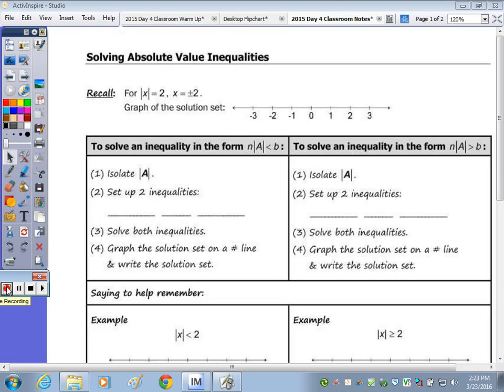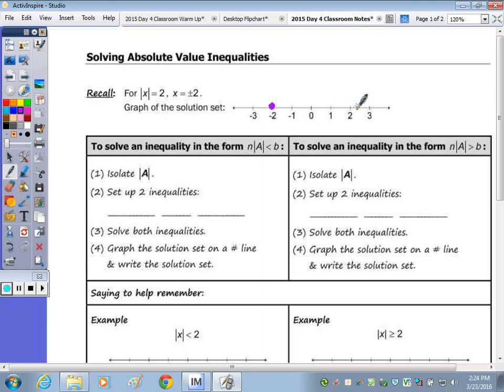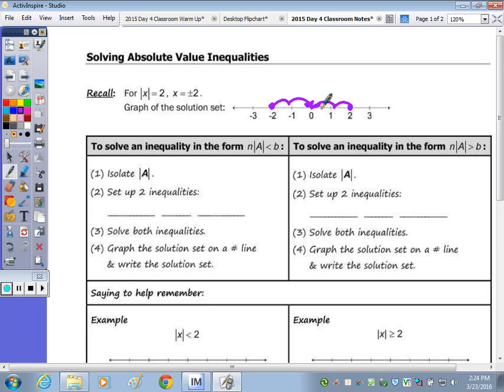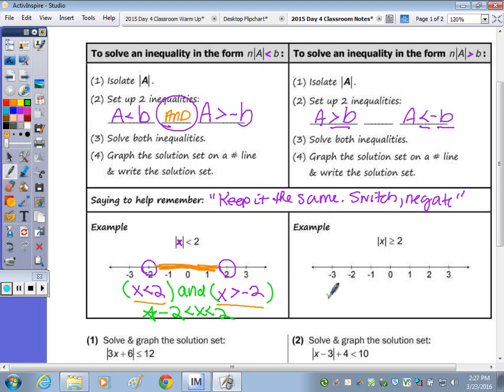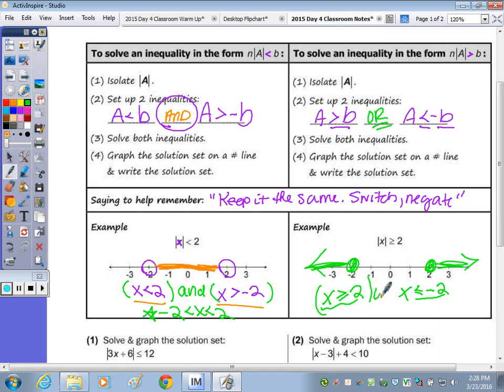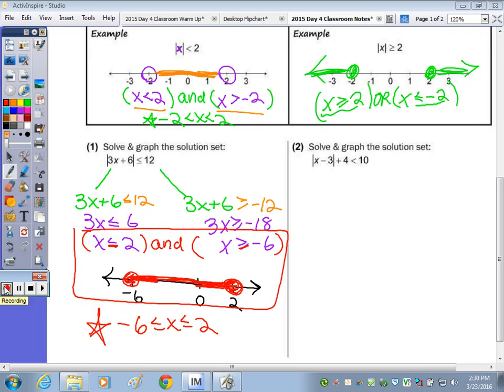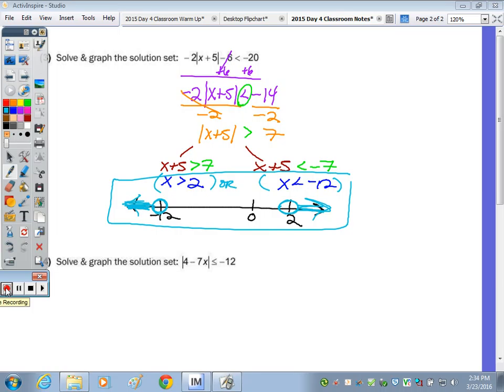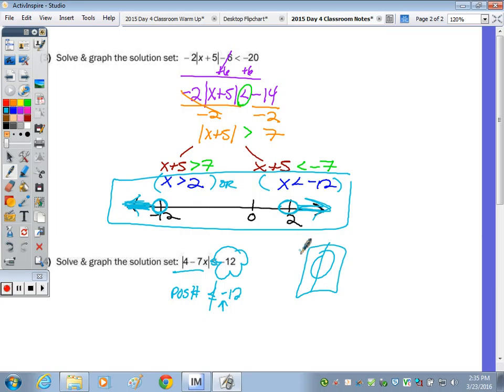Algebra 2 Day 4 Notes - Absolute Value